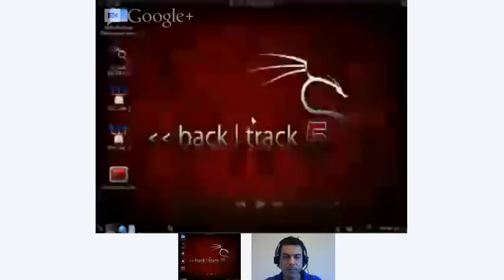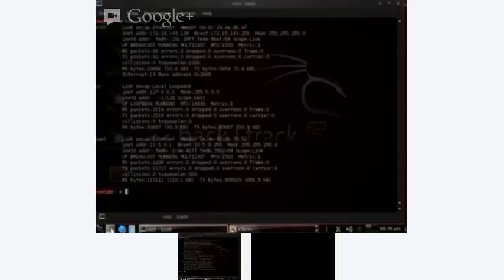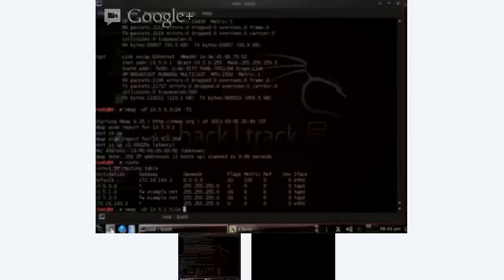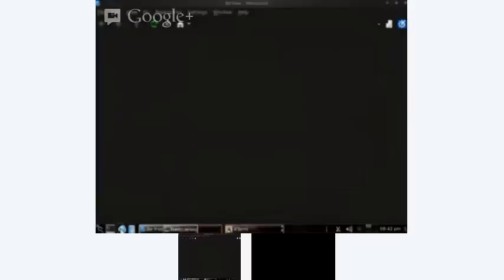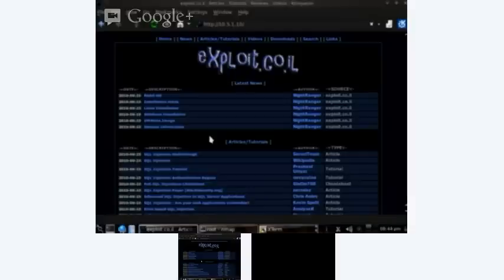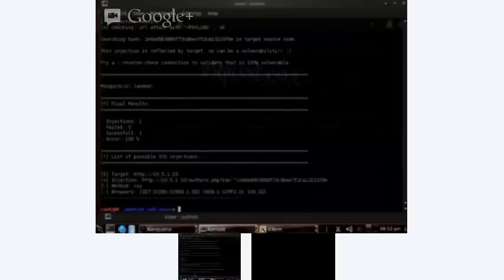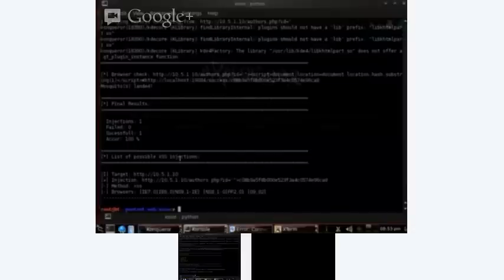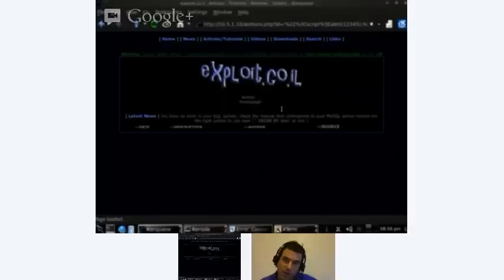How To Perform A Basic System Scan And Exploit XSS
Hacker Hotshots is an Information Security Web Show first started in 2011 and organized by Concise Courses.

Many of our speakers have spoken at DEF CON, Toorcon, BlackHat and other such events!

We offer a range of cyber (infosec) security training spanning from SCADA/ ICS to vendor neutral certs and our very own series of short 'mini-courses'